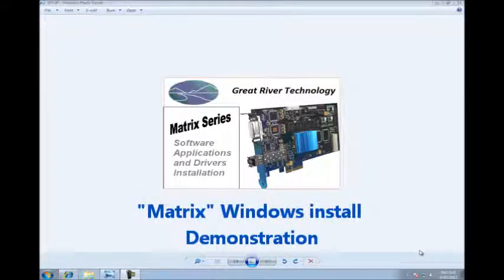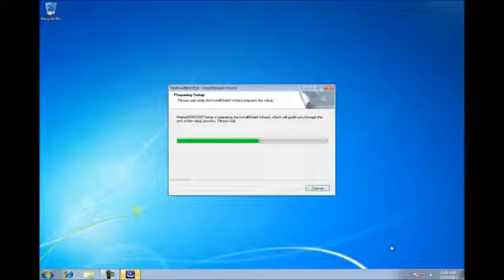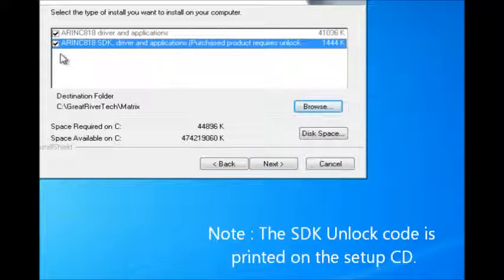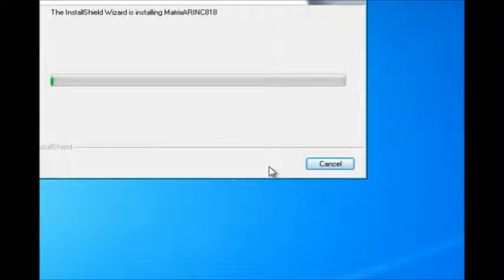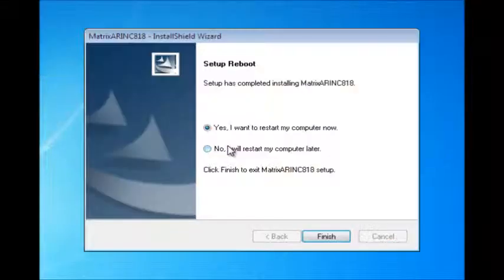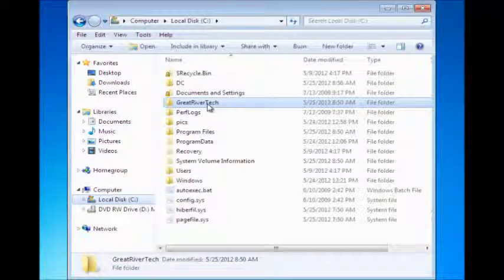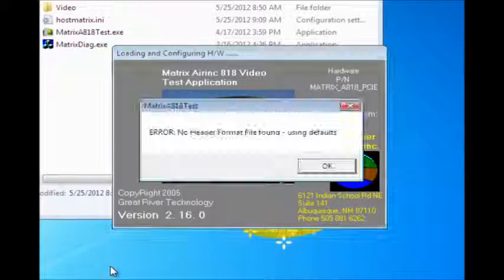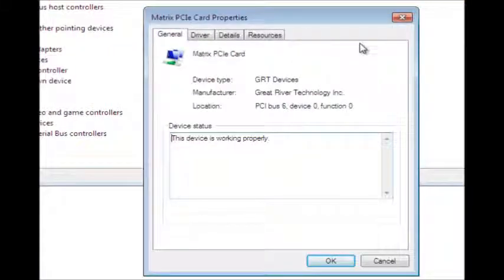Great River Technology Matrix Install for Windows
Demonstration of the Matrix setup for Windows. This is for Great River Technology "Matrix" series cards, both ARINC818 and Hotlink (HL2V).